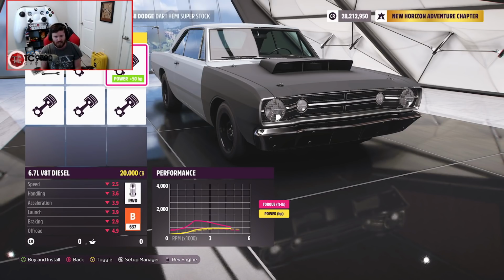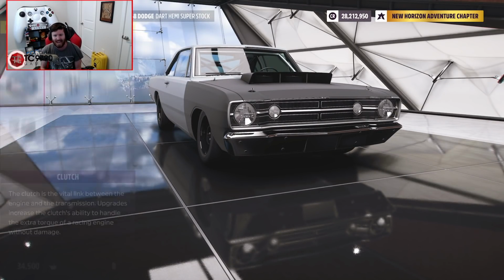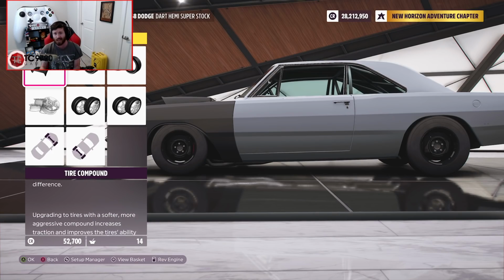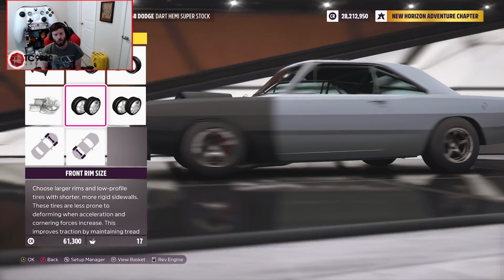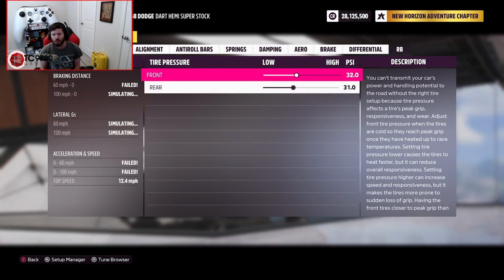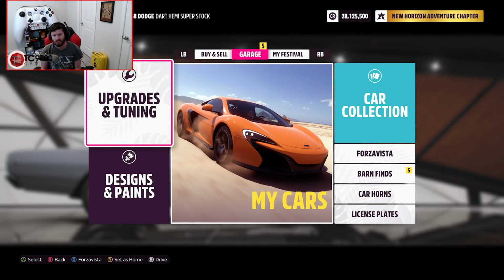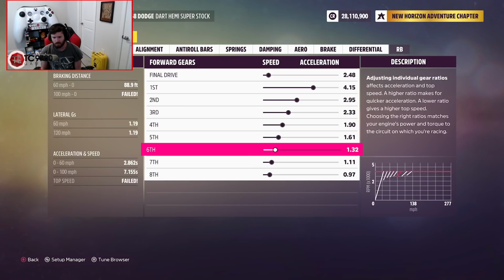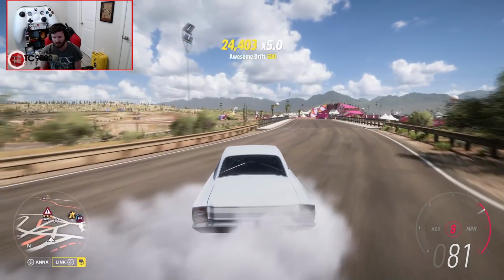Forza Horizon 5: 1968 Dodge Dart 6.7 POWERSTROKE DIESEL DRIFT BUILD!? (Surprisingly GOOD!)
Forza Horizon 5: 1968 Dodge Dart 6.7 POWERSTROKE DIESEL DRIFT BUILD!? (Surprisingly GOOD!) | TC9700Gaming

Welcome back to Forza Horizon 5!! This time, we're going to be throwing a 6.7 Powerstroke Diesel engine into a 1968 Dodge Dart drift car!!